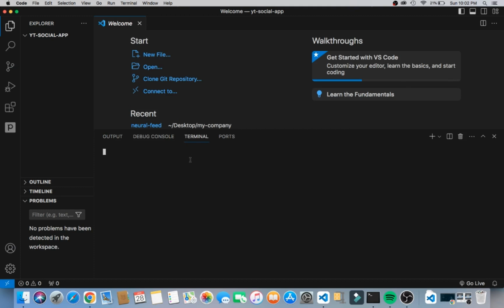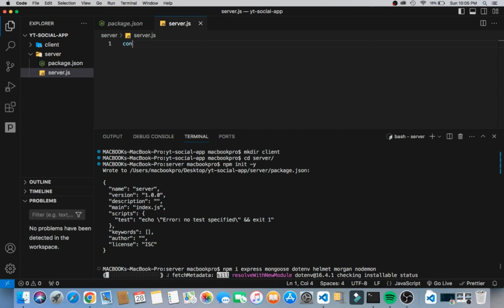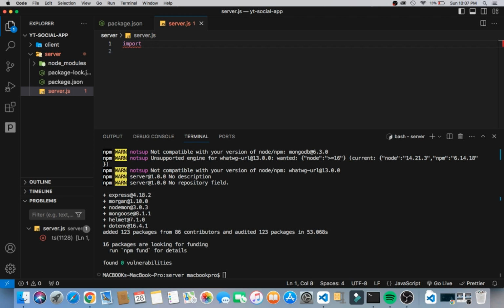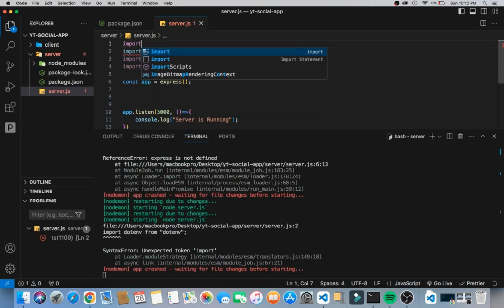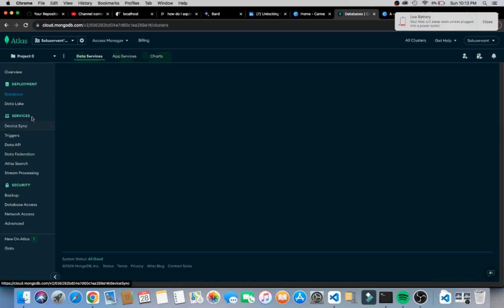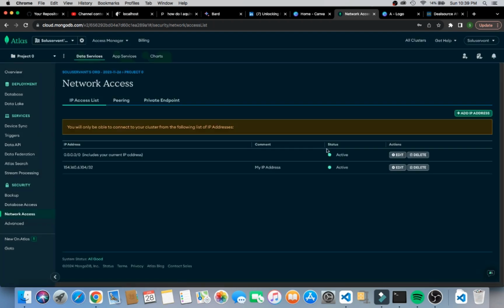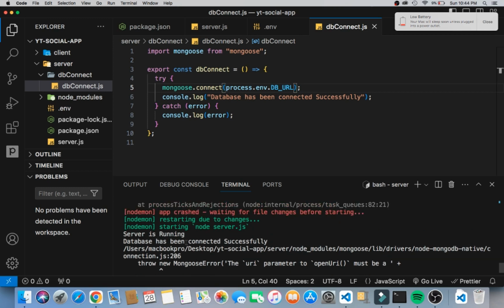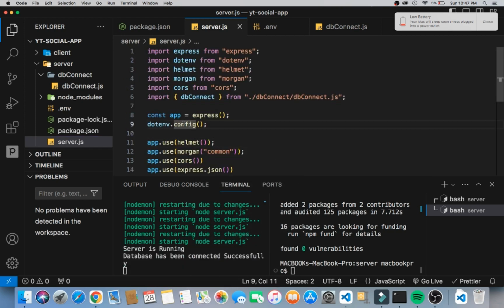Build a Fullstack MERN React Social-Media App | #01 Installation, Database and Server Setup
In this part of my video Series, I give you a detailed guide to setting up React Project and a Quick Intro Into it including the database connection.

ignore :

node,node js,express,rest api,node rest api,express rest api,crud,login,register,lama dev,mongodb,node with mongo,social media app,social media application,social media rest api,mongoose Buy Me Coffee: